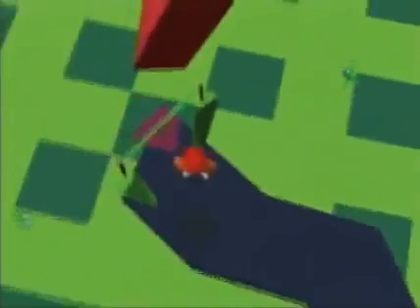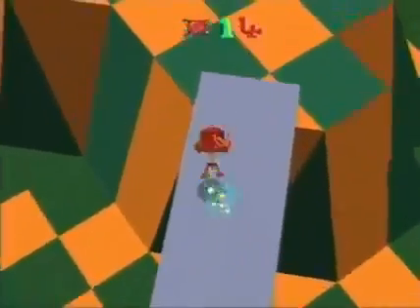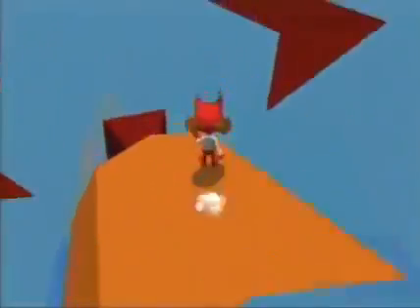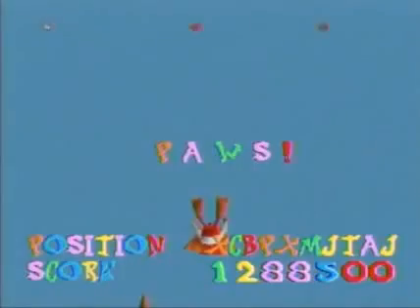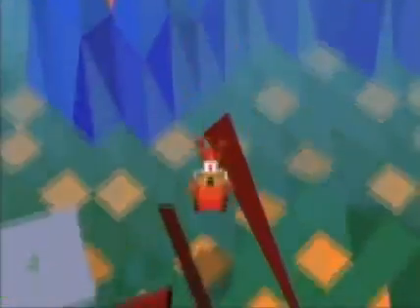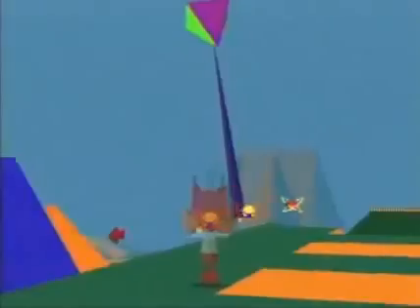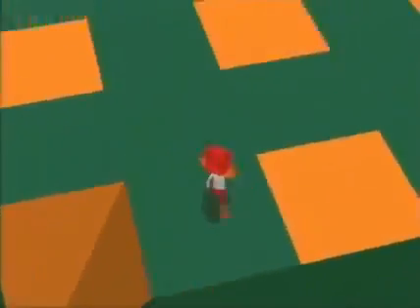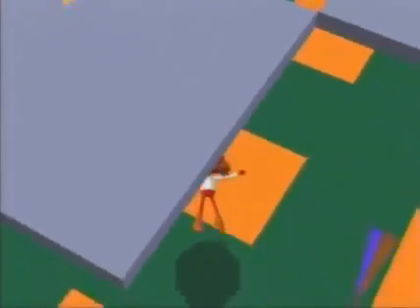5 secrets of level 2 in Bubsy 3D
--- Uploaded on May 21, 2007

Having played around in level 2 for nearly 500 hours total (it's my top favorite level of all), I discovered many bugs and secrets during all that time. Ever wonder how you can get on top of that rocket? Want to know the very highest point you can stand on or the highest point you can get to? Care for some mountain climbing or some other side challenges? I demonstrate 5 of my 9 main secrets in this video. No cheat codes are required either (the position cheat is used, but even that is not required). The left speaker has me speaking to explain the various secrets along with a few other remarks. The right speaker plays the original sound track.